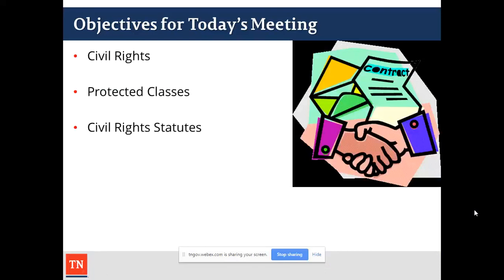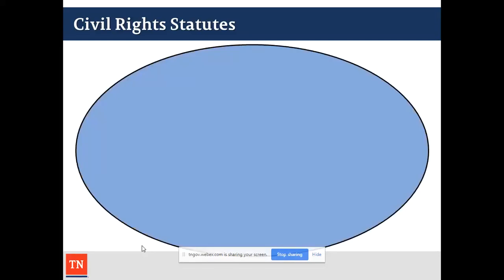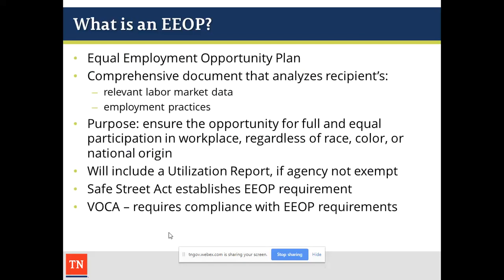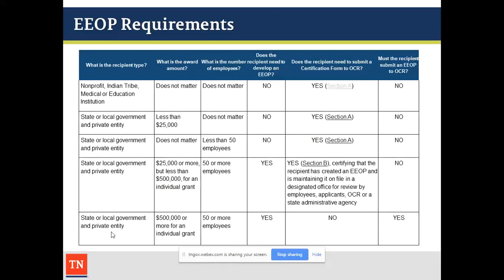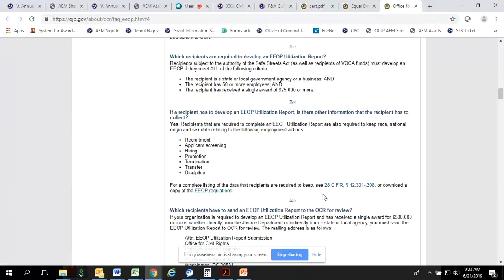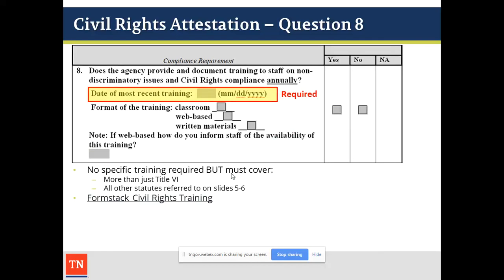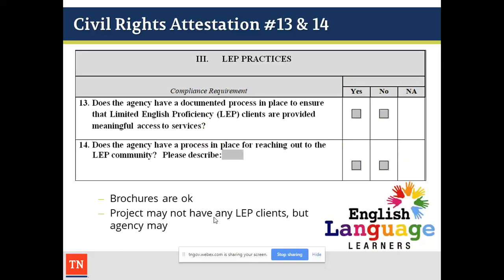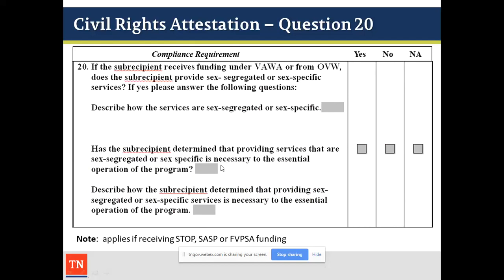Subrecipient Civil Rights Training